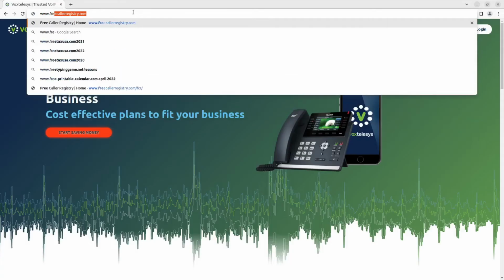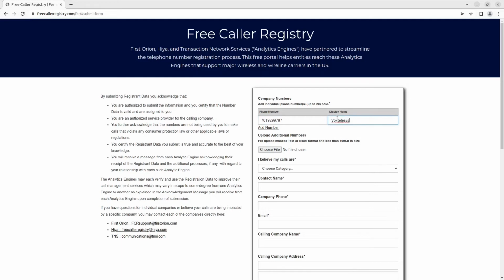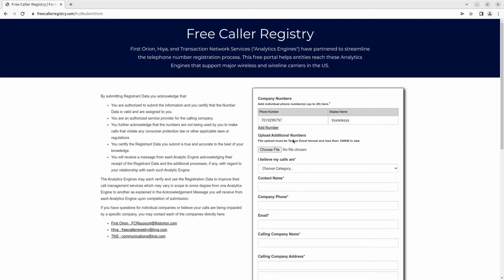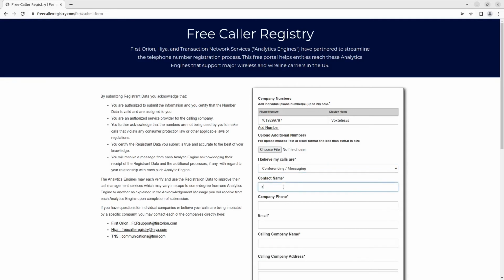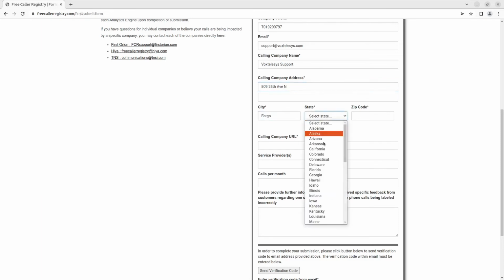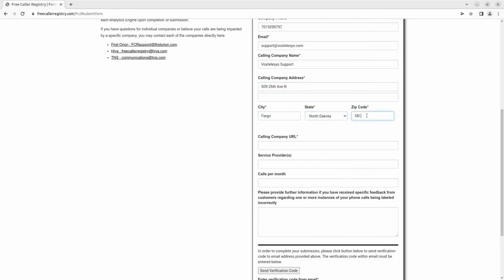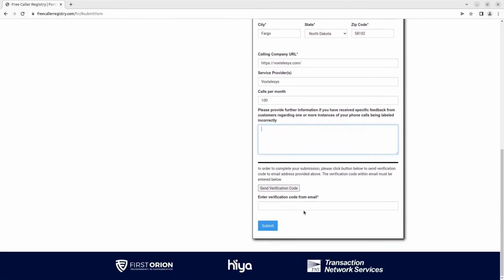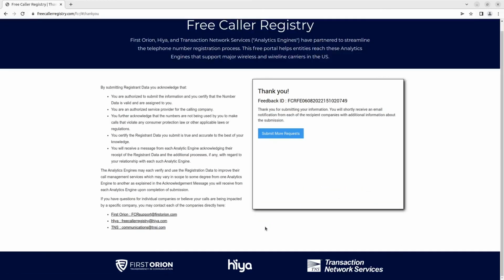Quick Start Guide - Spam or Potential Spam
This guide will introduce spam scoring or number reputation in VoIP and demonstrate how to use Free Caller Registry to register your telephone number. This will help prevent and remove the spam rating from your number.